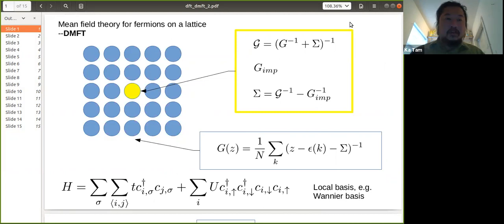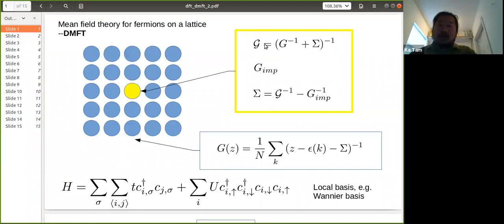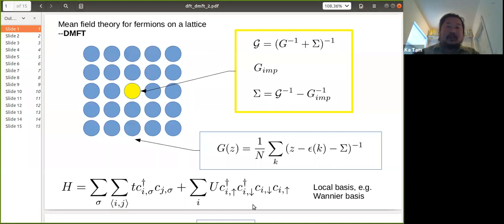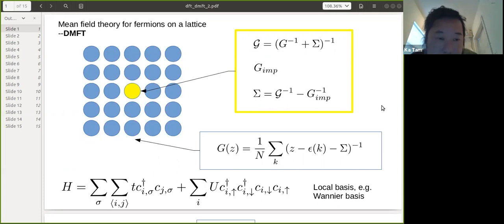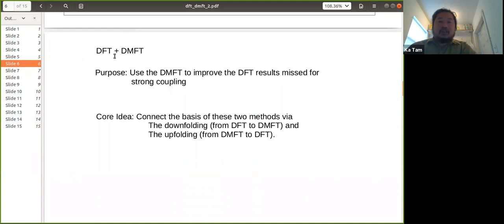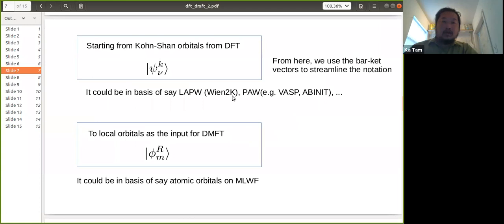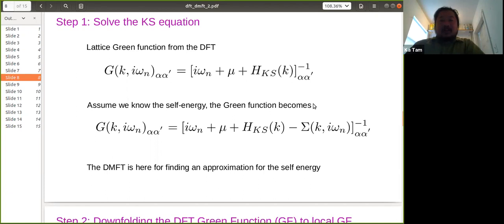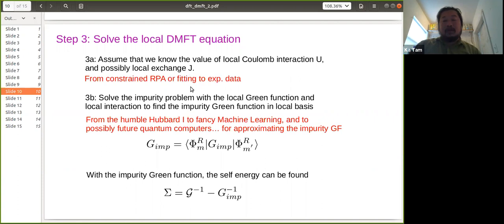DFT plus DMFT: An overview on how it works.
In this talk, Dr. Kaming Tam gives an overview on how the dynamical mean field theory (DMFT) is integrated into a  density functional theory (DFT) based ab initio method.